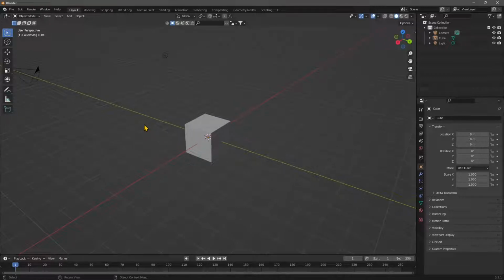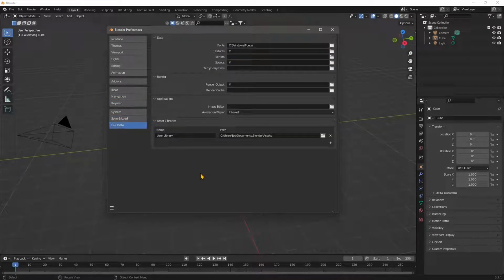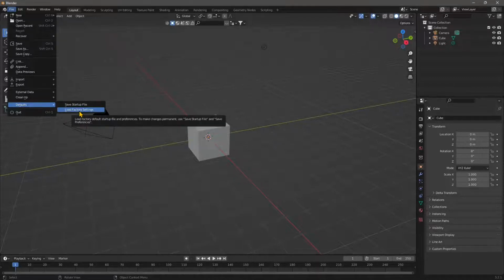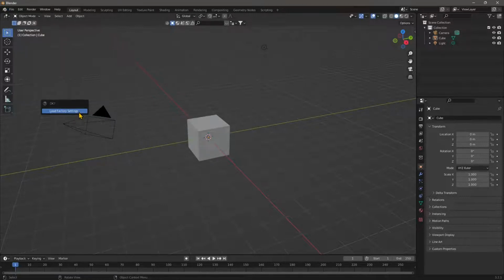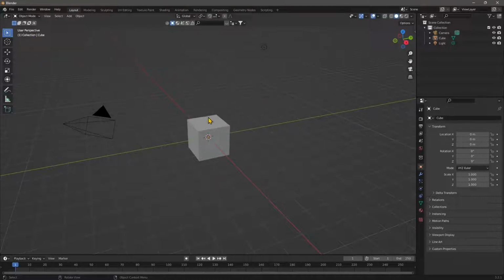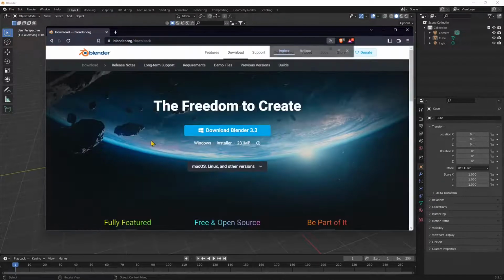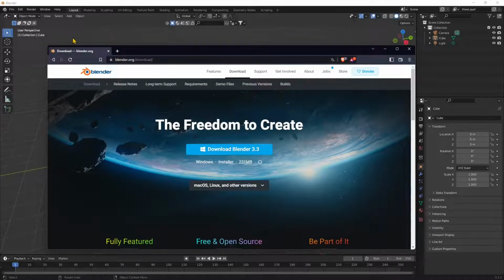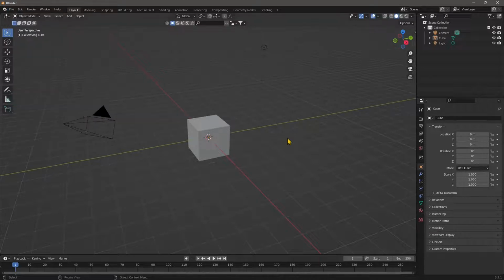Videoguide - Solve Blender Interface and Commands Problems, Reset to Factory State, Uninstall